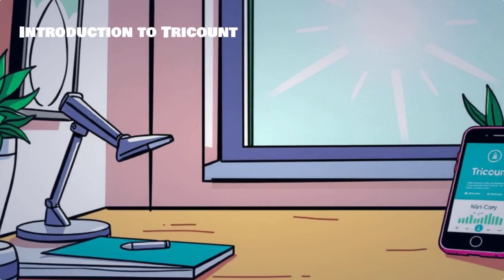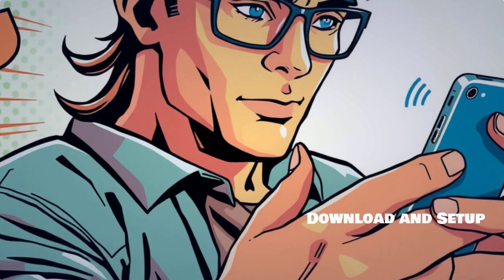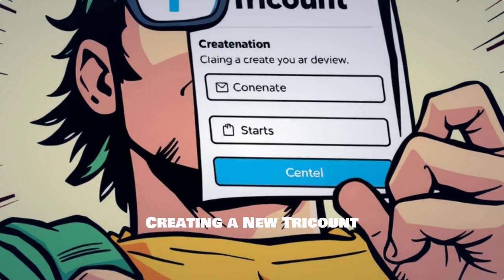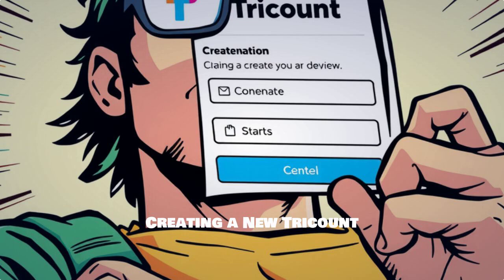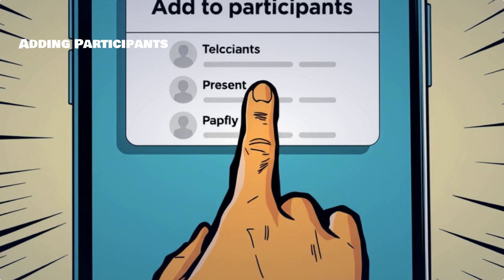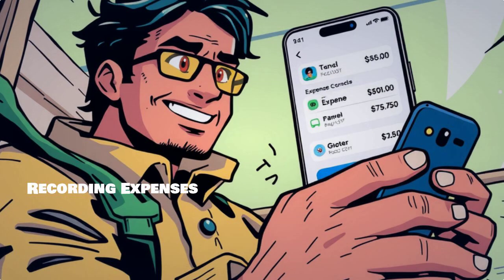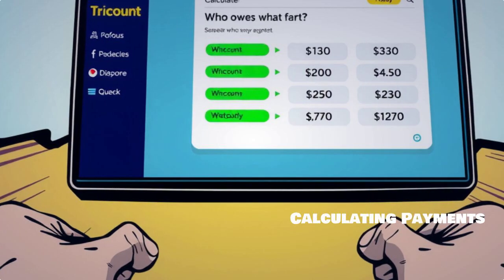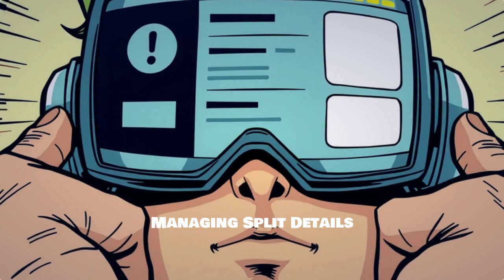DTricount App: How To Use Tricount To Split Bills (Full Tutorial) 2025!